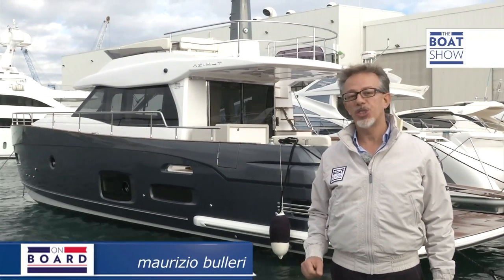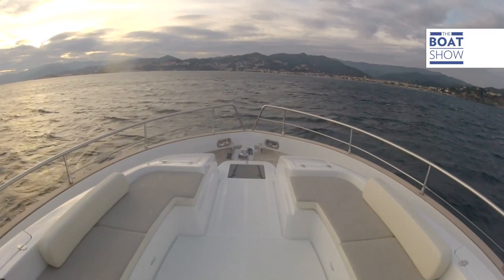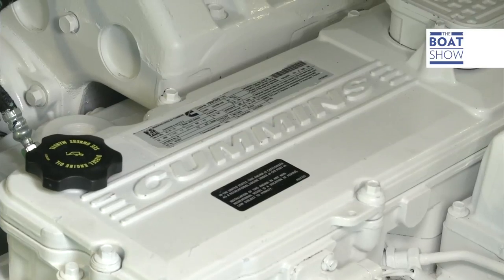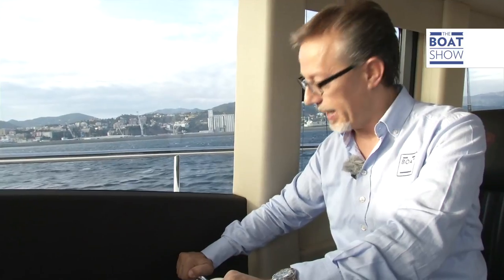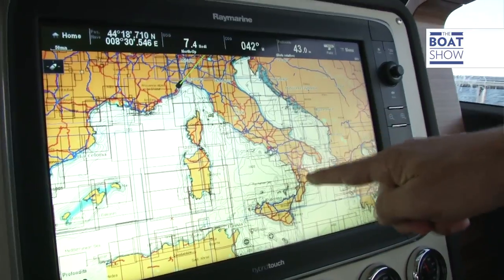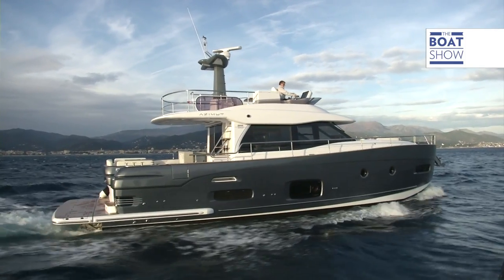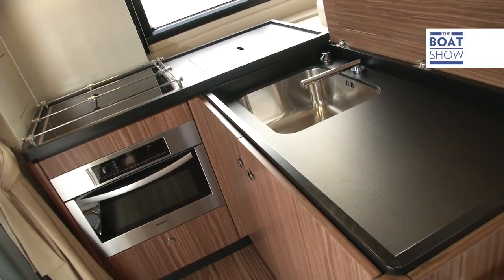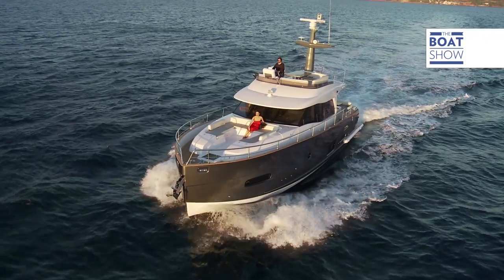[ENG] AZIMUT MAGELLANO 53 - Review - The Boat Show